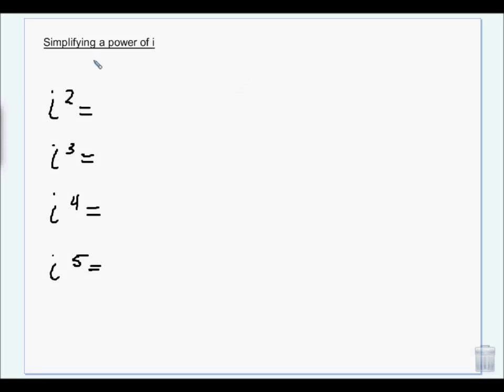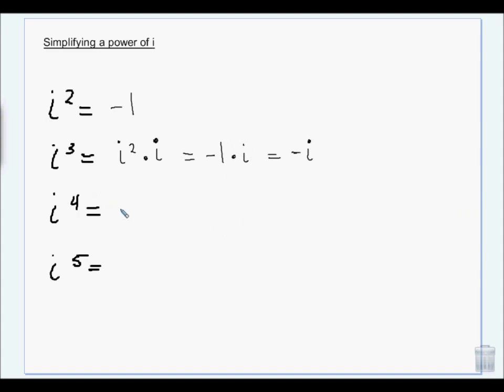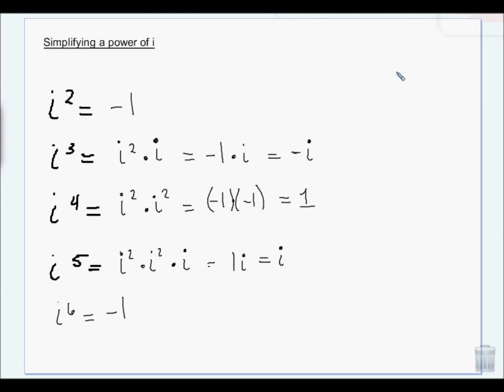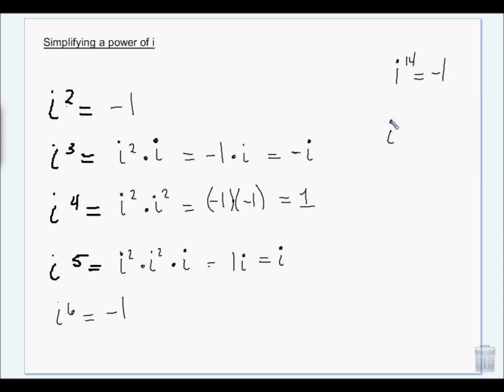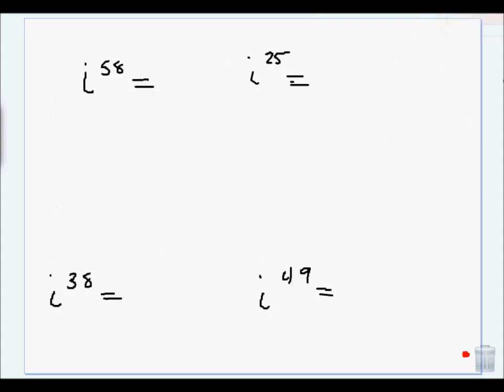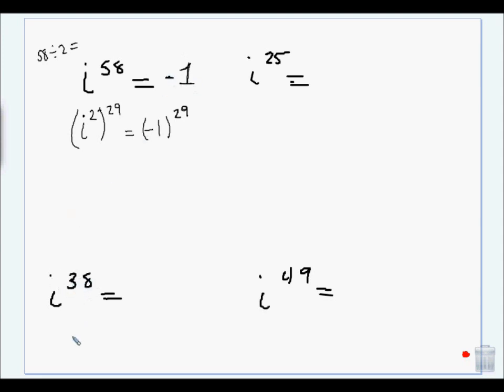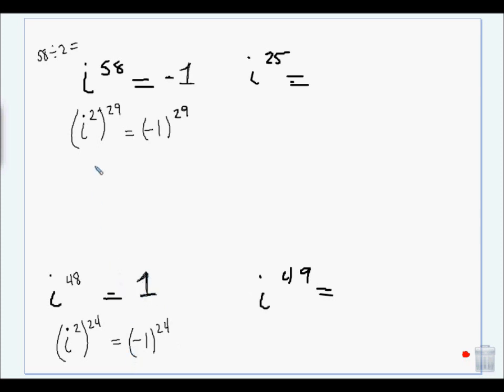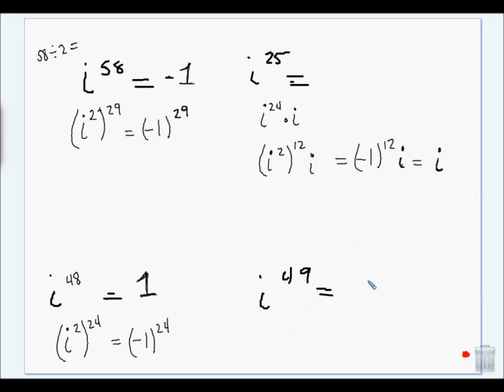simplifying a power of i.wmv